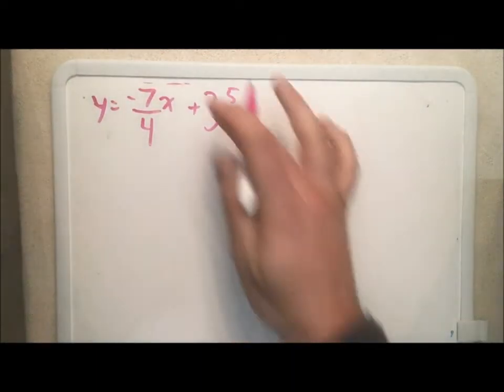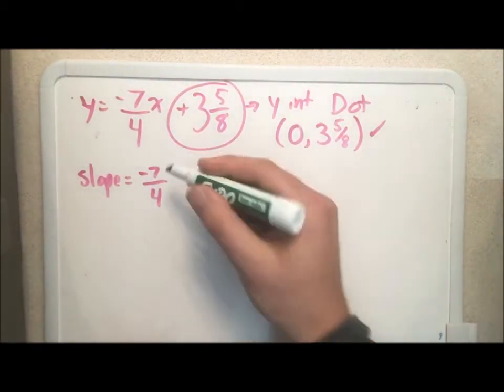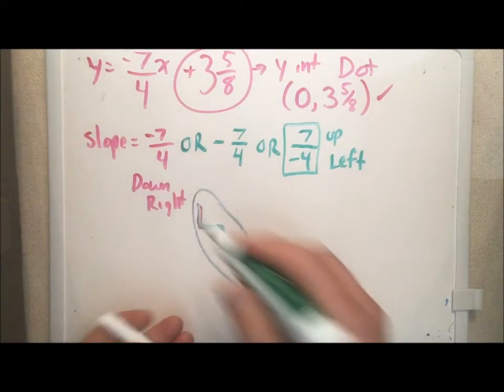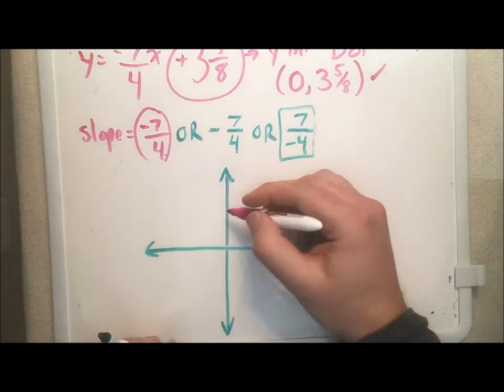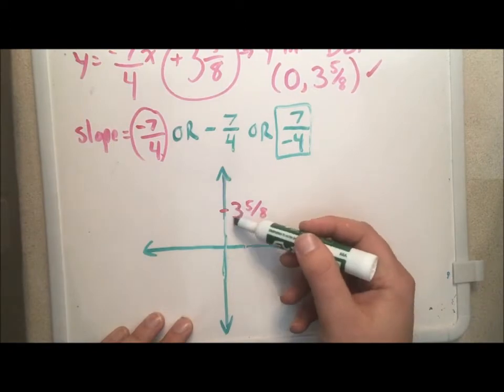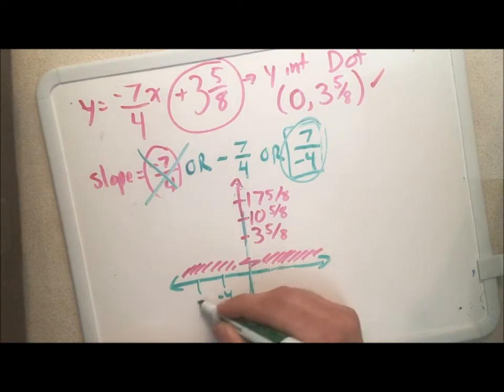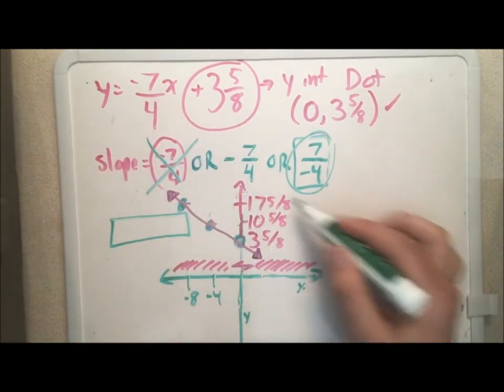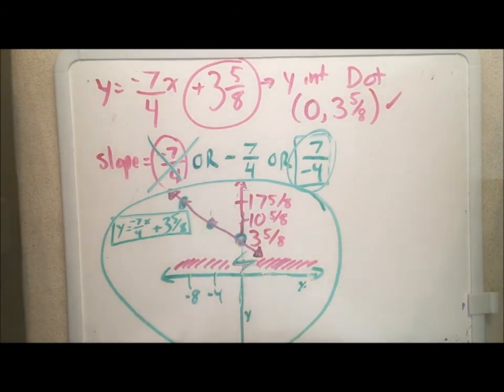3A U4 006 Graphing Linear Equatons Using Y Intercept and Slope Ex2